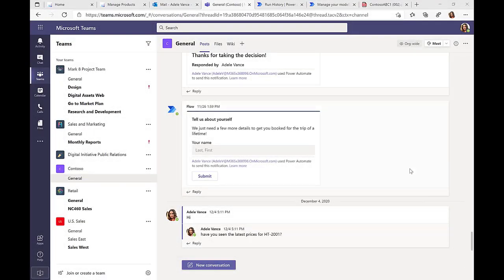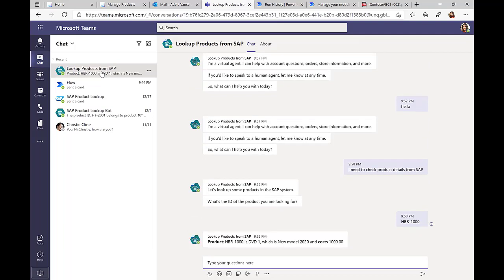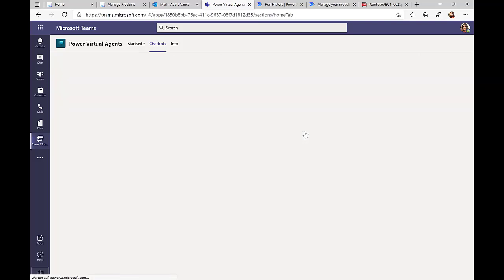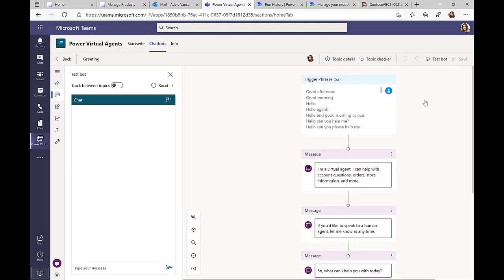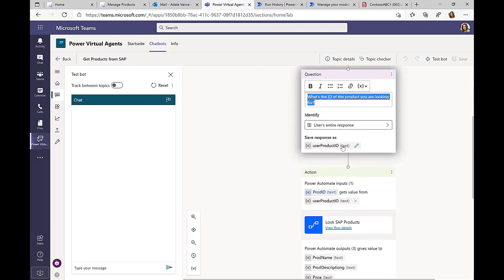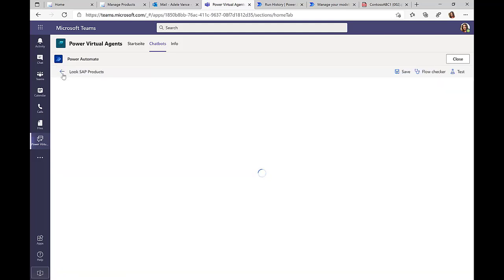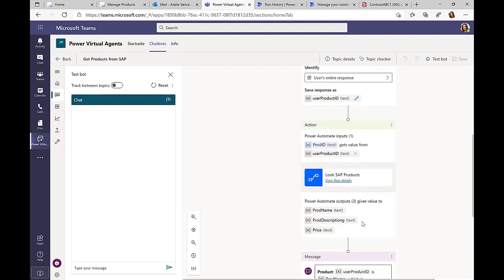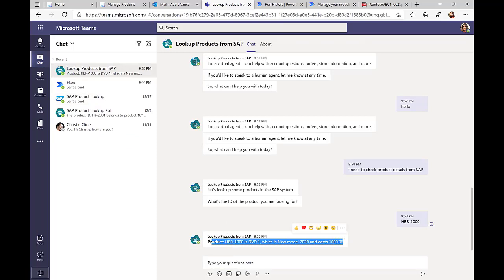Power Platform + SAP - Chatbots in Teams retrieving data from SAP (Demo 3)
In this video we show how to create a chatbot in Teams that enables the user to connect to an SAP system and retrieve information. By using Power Virtual Agent end-users can create a powerful Chatbot that allows you to interact with different data sources -- including SAP. Leveraging the same connectors that were used in other components of the Power Platform you can quickly connect to the SAP system and retrieve relevant data.